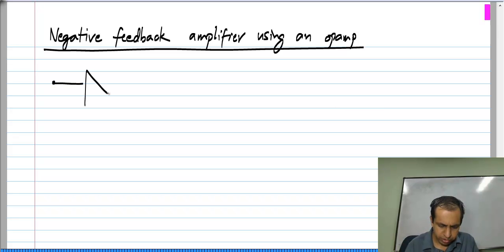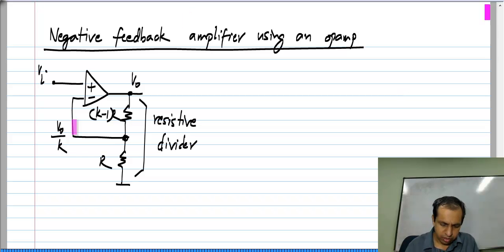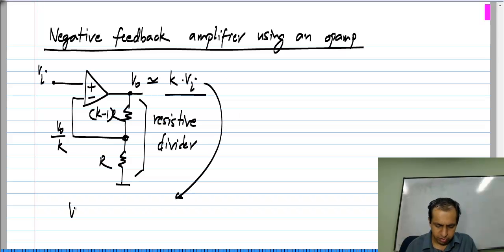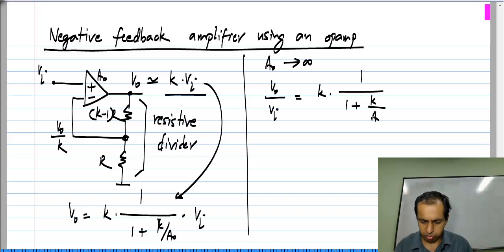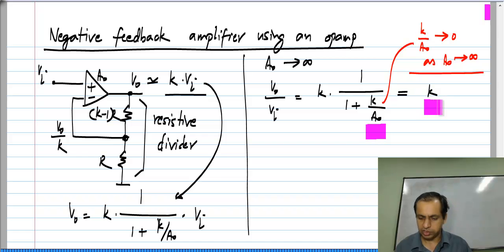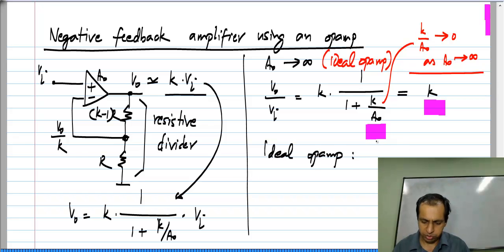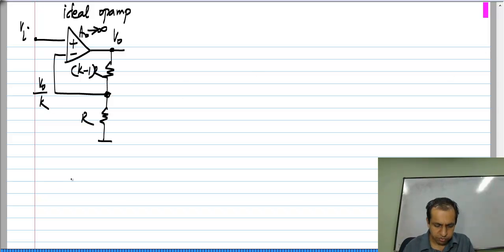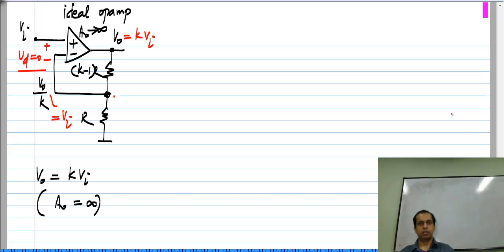Basic Electrical Circuits: L15P02: Ideal Opamp